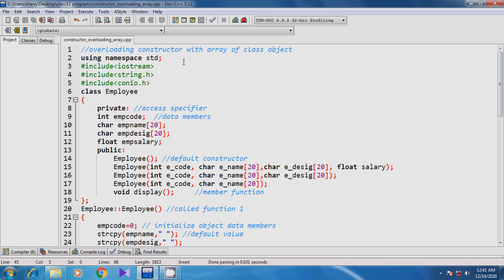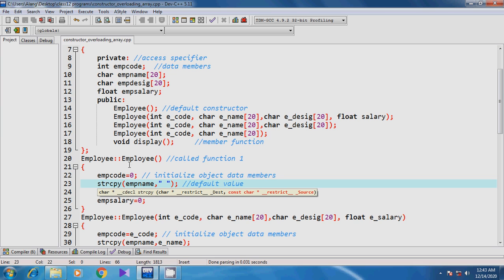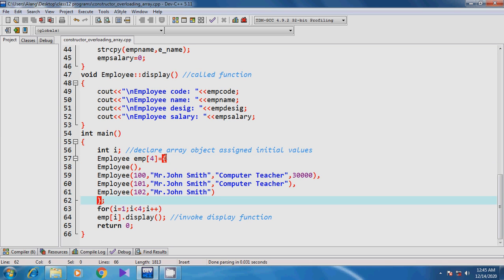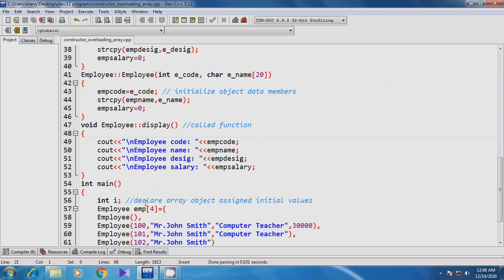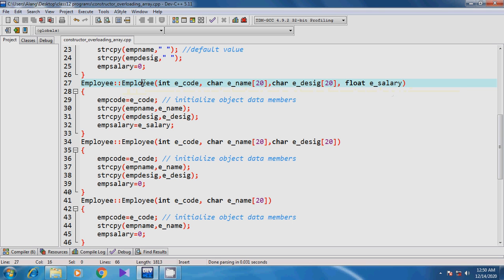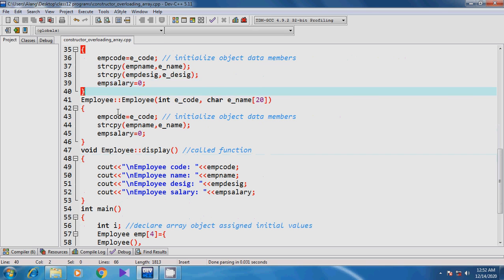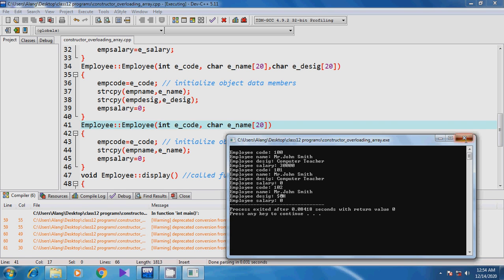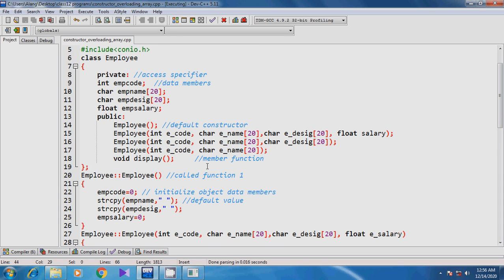Constructor and Destructor 14.12.20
Constructor overloading with Array object